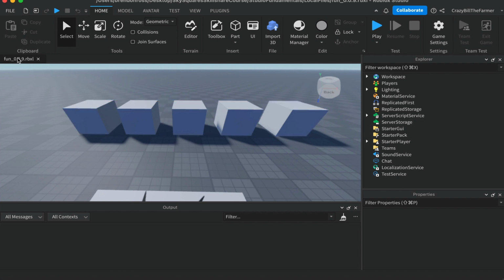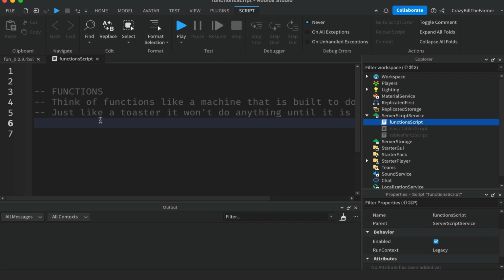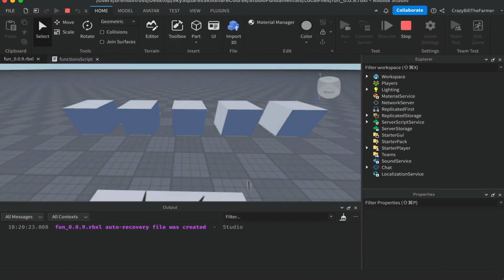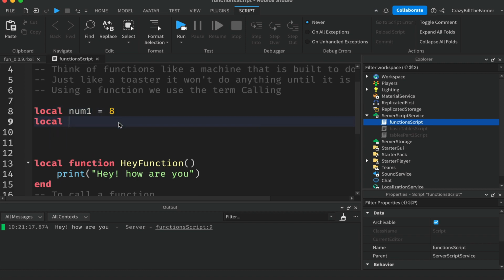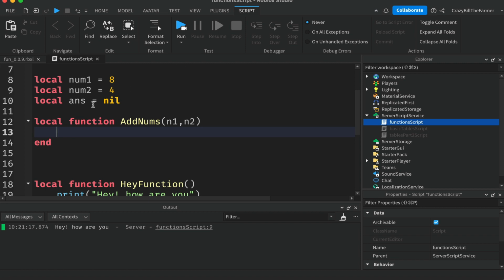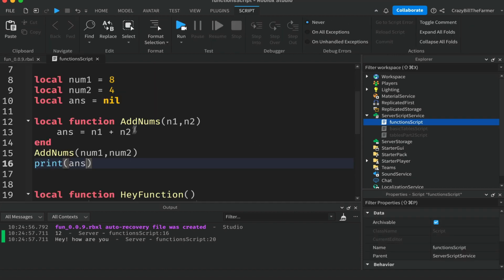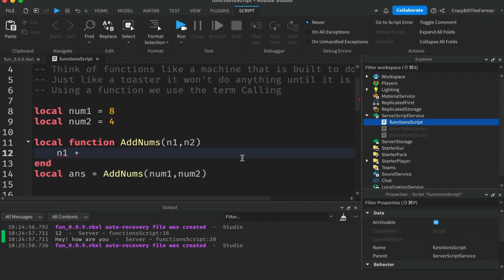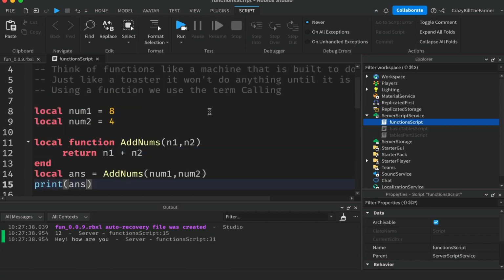Free Roblox Studio Course - Part 11 - How To Create And Use Functions